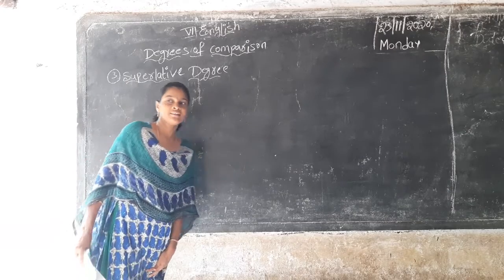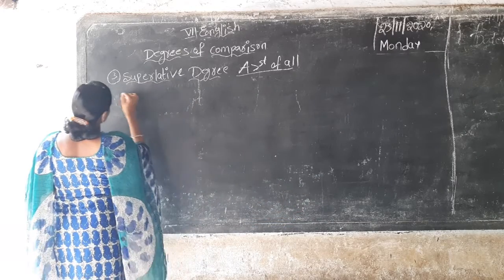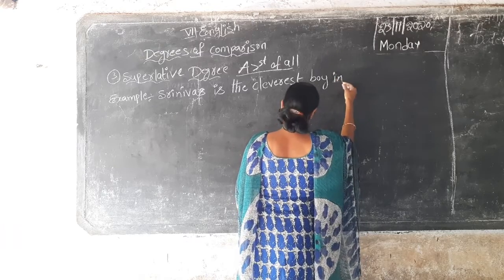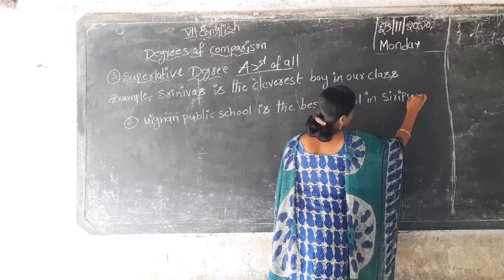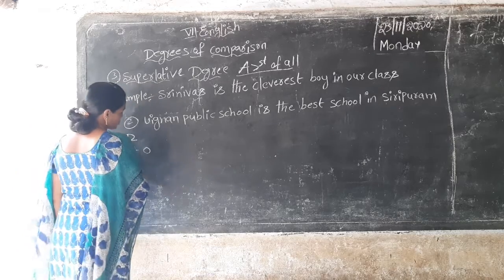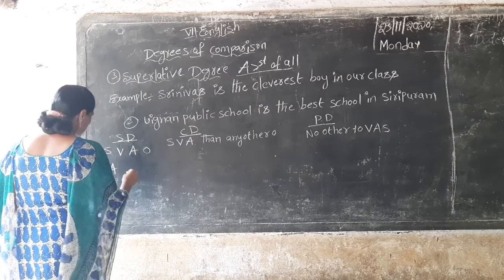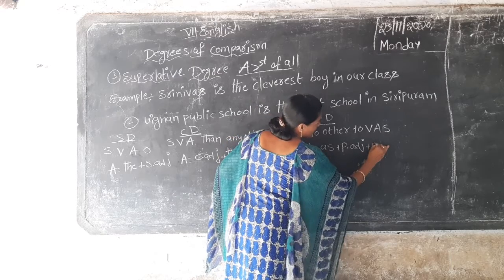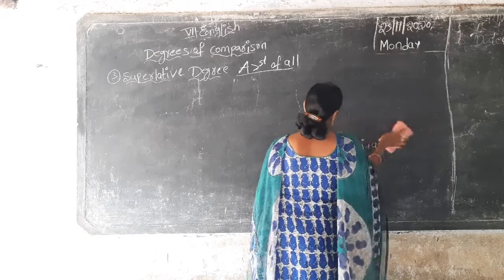7th cls English(grammar)